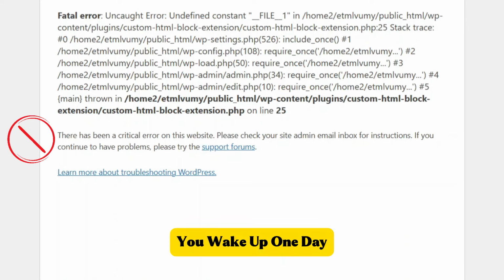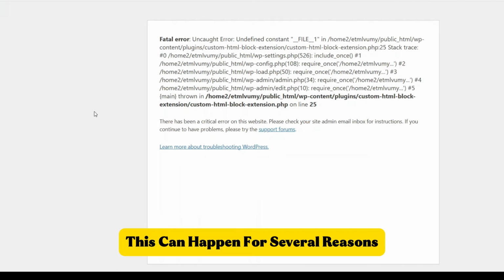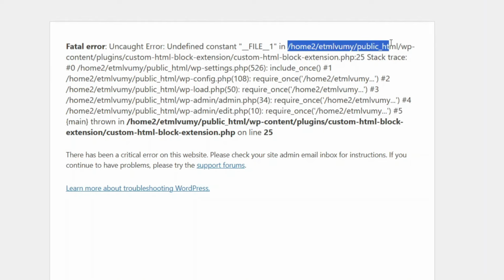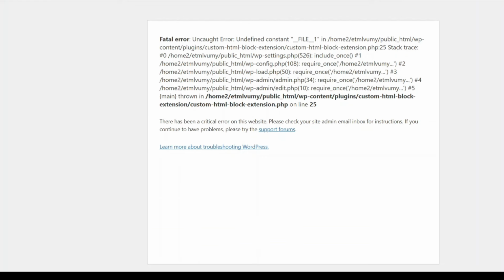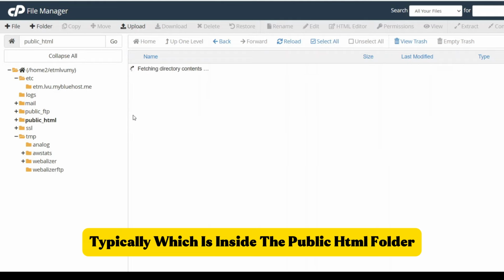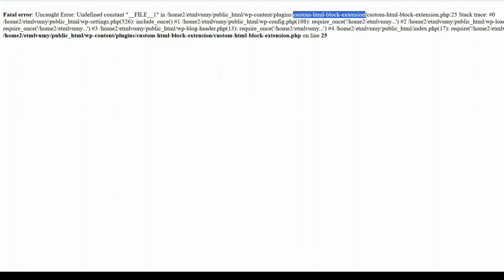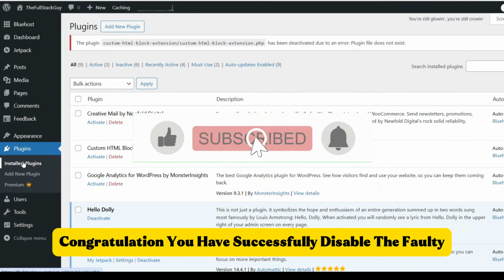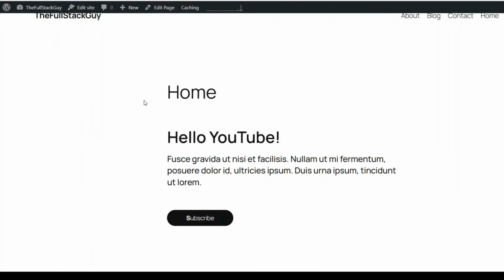How to fix: WordPress Critical Error On Your Website (2025)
Are you locked out of your WordPress site with a "Critical Error" message? 😨 Don't worry! In this tutorial, I'll walk you through step-by-step on how to fix this issue and get your website back online. Whether it's a plugin conflict, a theme issue, or a corrupt WordPress file, I'll show you how to troubleshoot and resolve the problem quickly! 💡

🔹 What You'll Learn:
✅ How to identify the cause of the critical error
✅ How to disable faulty plugins using cPanel or File Manager
✅ What to do if you're unsure which plugin is causing the issue
✅ How to restore your website and reactivate safe plugins

00:00 – Introduction
00:20 – Why does the "Critical Error" happen?
01:04 – Accessing your hosting control panel
01:35 – Disabling the faulty plugin manually